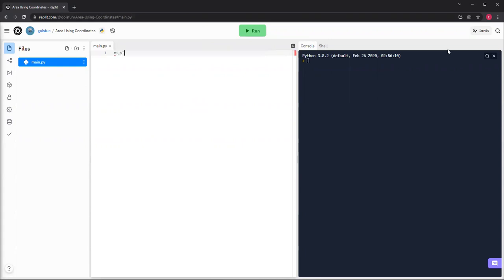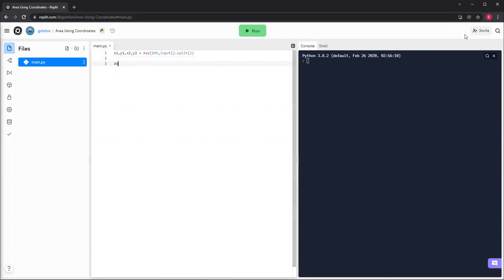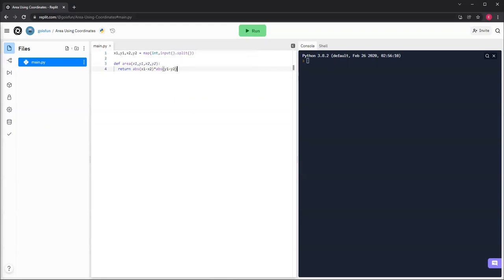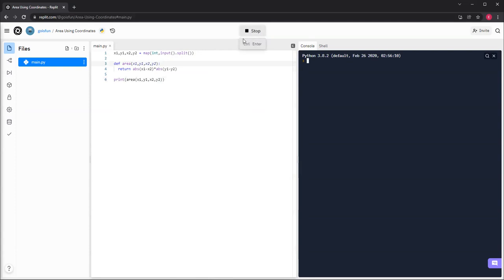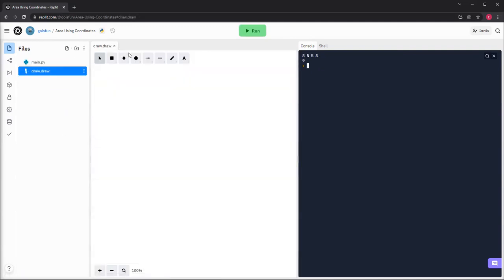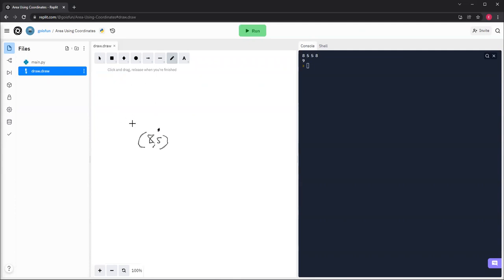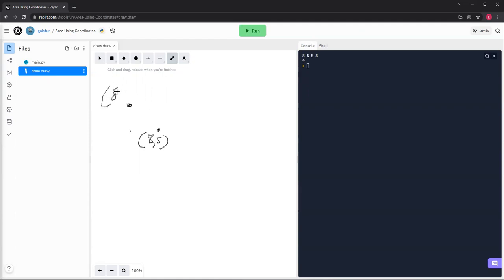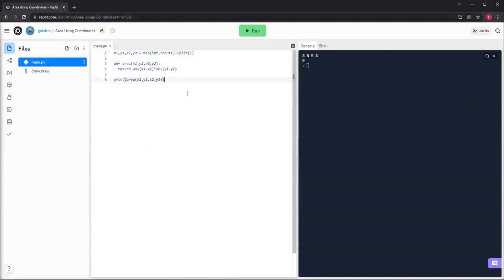How to get the area of a rectangle using it's coordinates?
This video will explain how to get the area of a rectangle using it's coordinates as (x1,y1) and (x2,y2) each for the top-right corner and bottom-left corner.